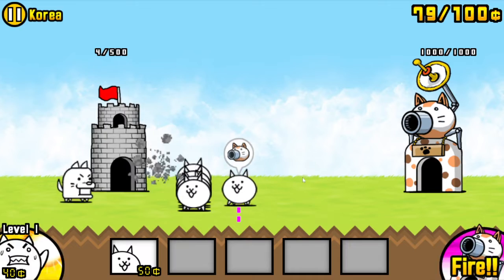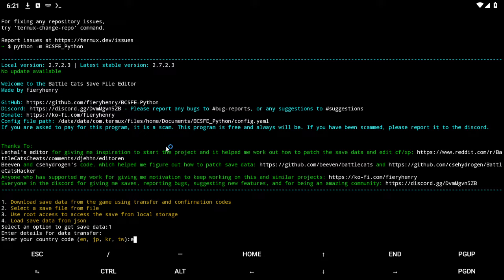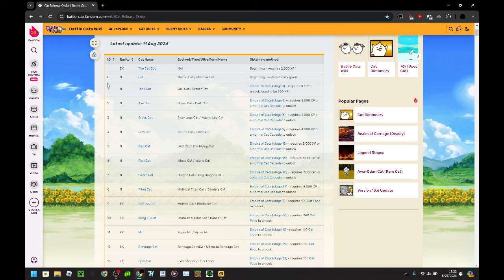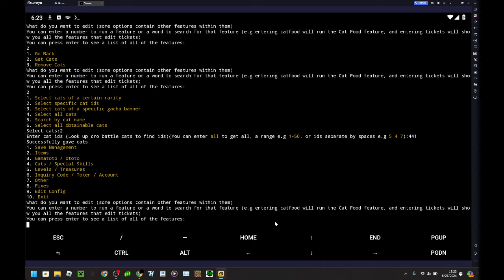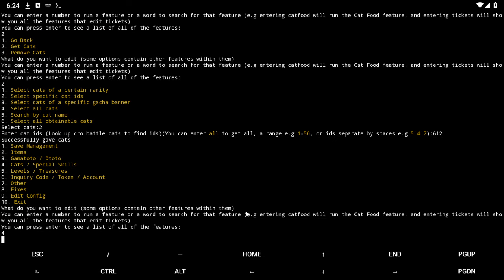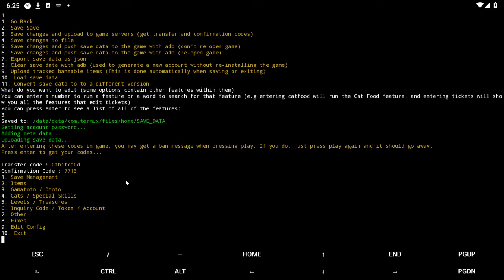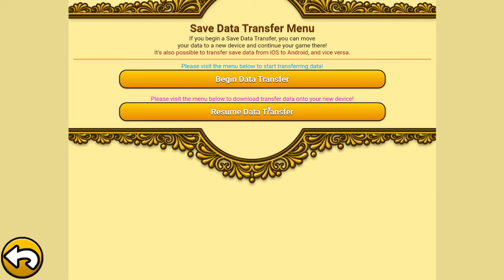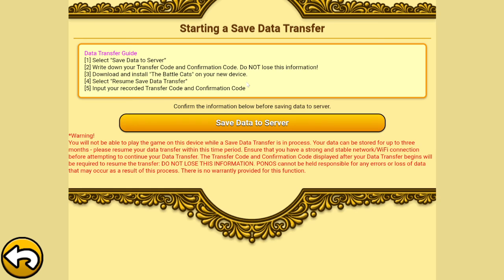[v13.5] How to Hack All Cats into The Battle Cats using Termux (Battle Cats Save File Editor)